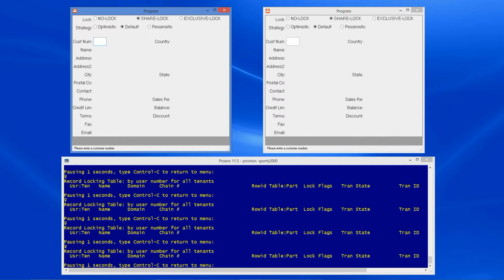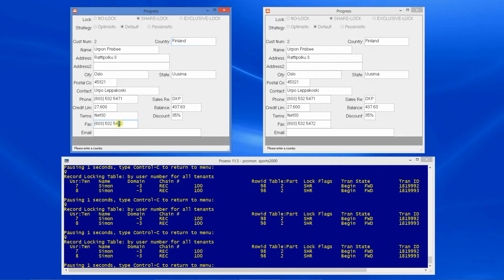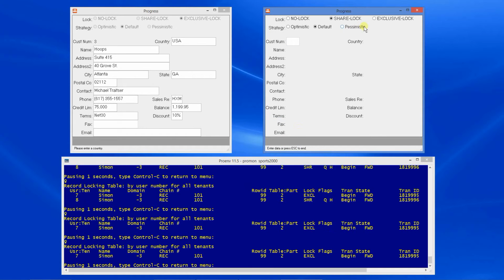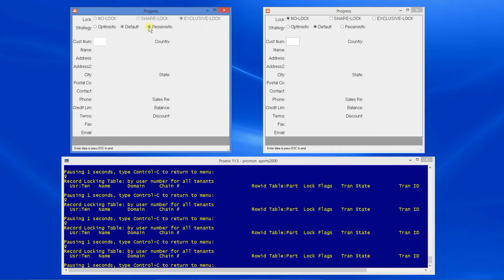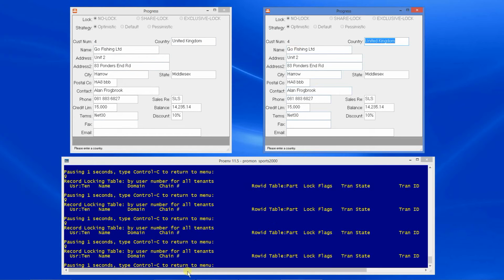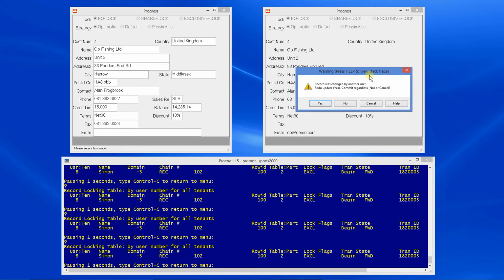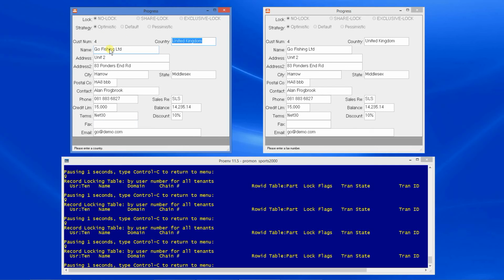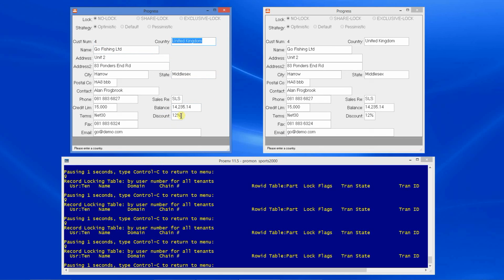Record Locks and Locking Strategy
This video demonstrates the different types of record locks in the Progress OpenEdge RDBMS and some locking strategies that can be applied using the locking mechanism to increase or balance concurrency and consistency .